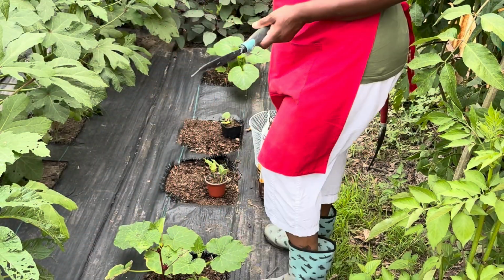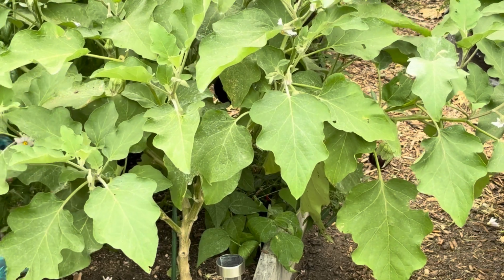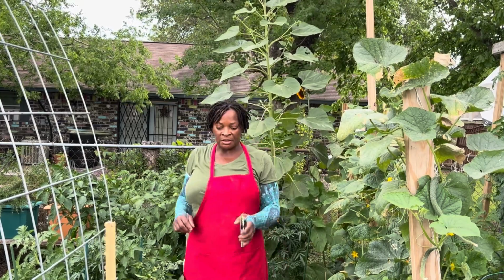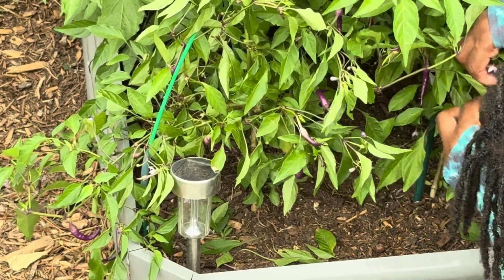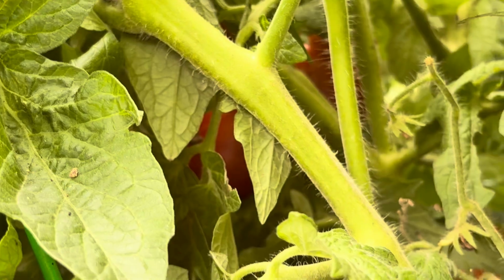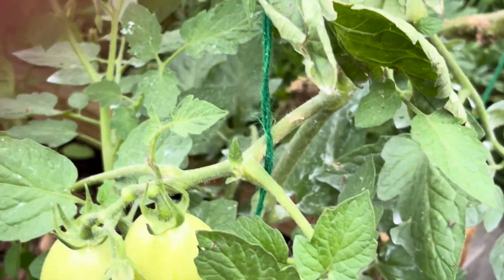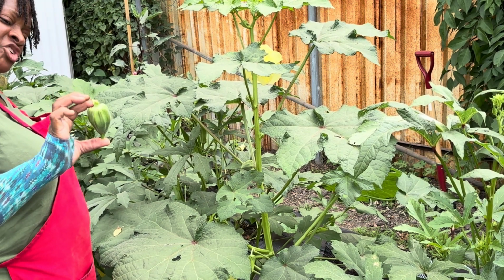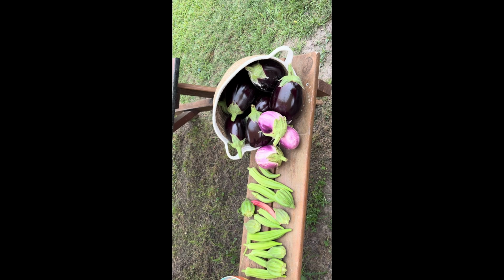I’m gonna be up to my EARS 🌽in SQUASH! and HARVEST time ⏰👩🏽‍🌾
Planting some more winter squash and harvesting some summer veggies 👩🏽‍🌾